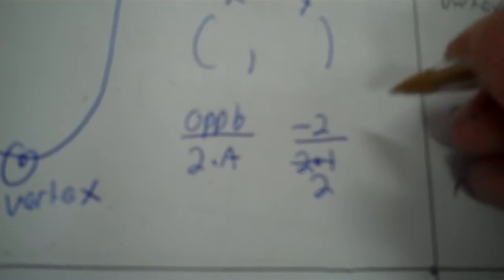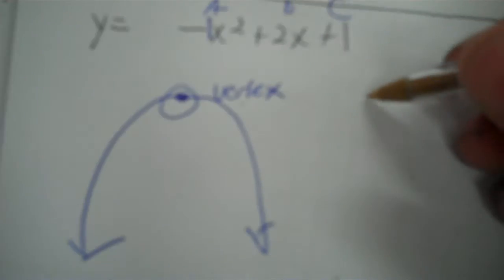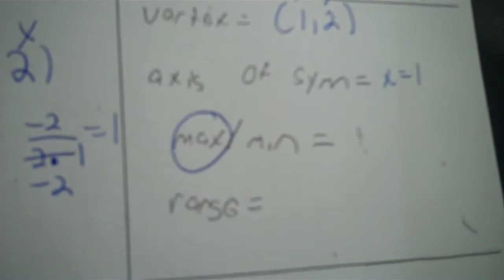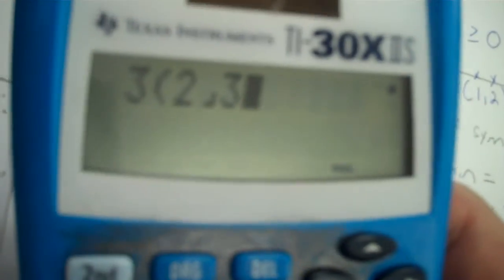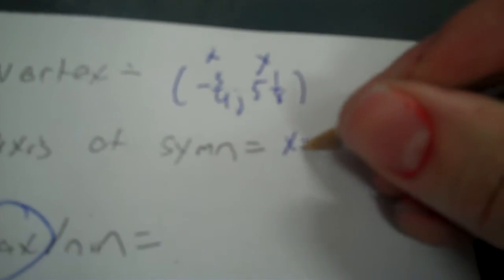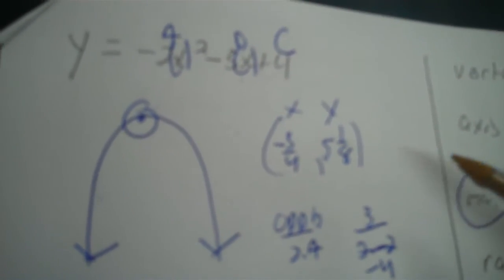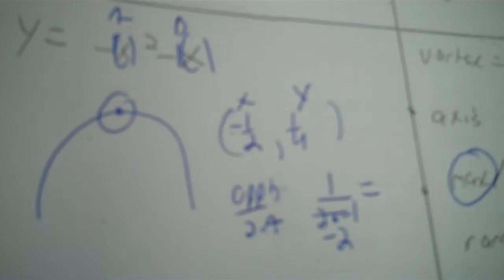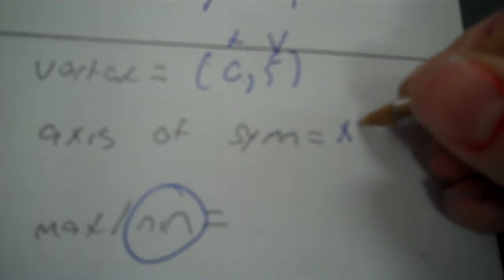2 Algebra 2 4 3 part 1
2 Algebra 2 4 3 part 1